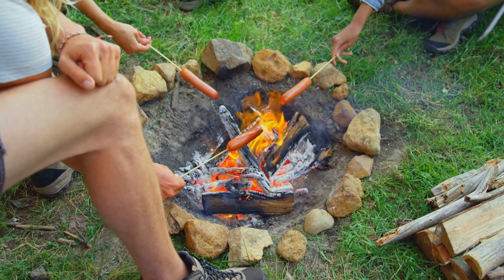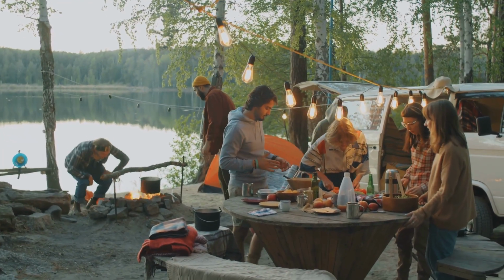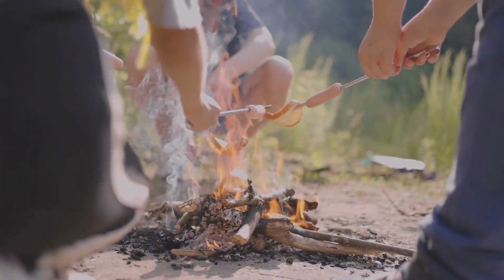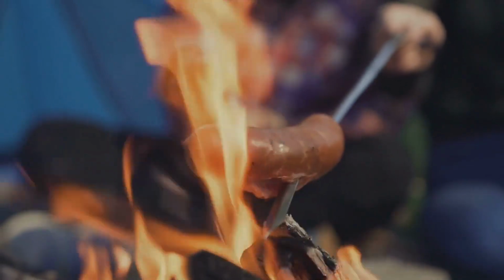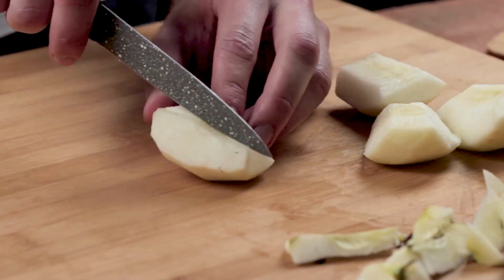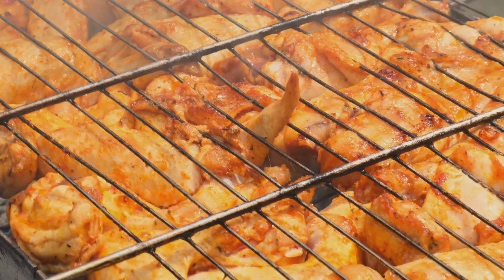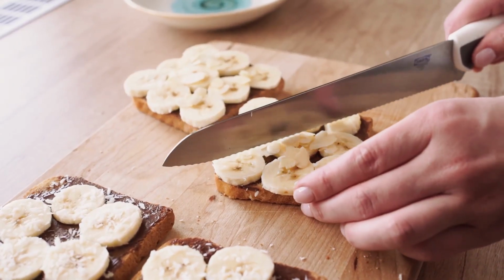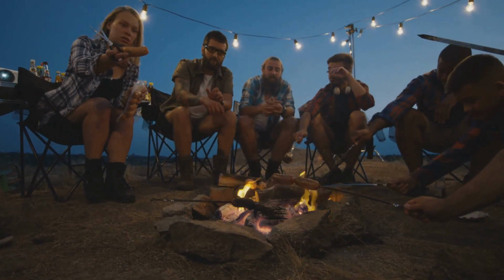These 5 Summer Camping Recipes Are Almost Too Good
Master your next camping trip with these 5 unbeatable summer campfire recipes! Easy, delicious, and sure to impress—cook like a pro under the stars. Don’t miss out on campsite cooking greatness.

I want to grow this channel to be a community that enjoys my video content which include but isn't limited to.
Inspirational/Uplifting Motivational, Cooking Recipes and Tips, Aquarium fish & tank and maintenance, Boating/Fishing/Camping, Casino Games & Winning Strategies, Business Education, Gardening Education & Tips.
I am always open and willing to answer questions about content or what you would like to see on here. This video is for informational and entertainment purposes only. I'm not a licensed professional. Always do your own research and use discretion before acting on any information provided.